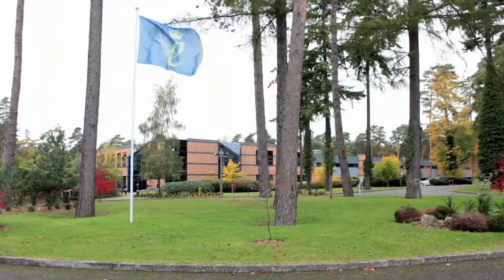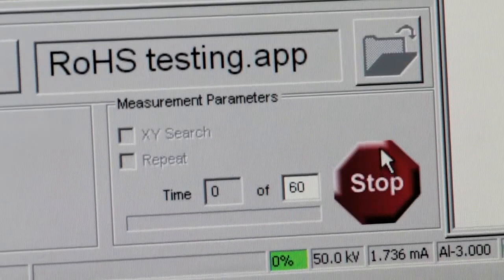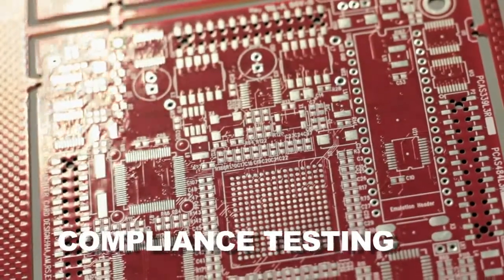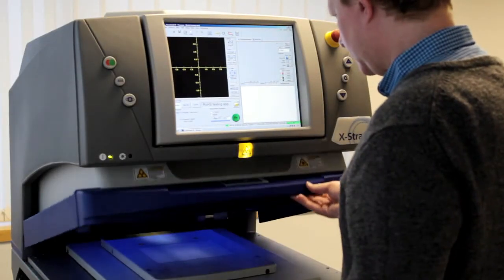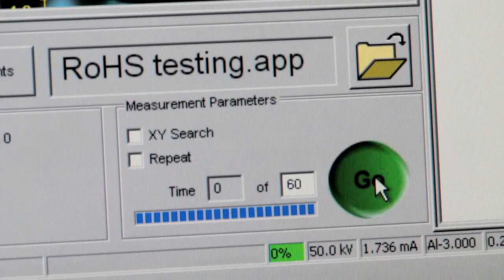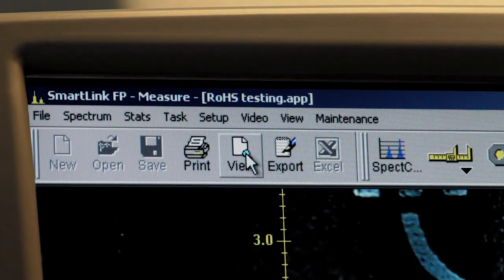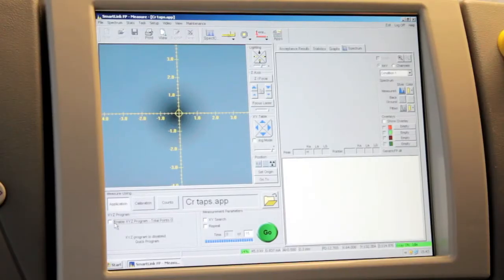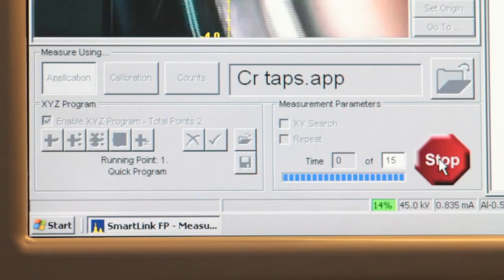Φασματογράφος X-Strata980 της OXFORD Instruments